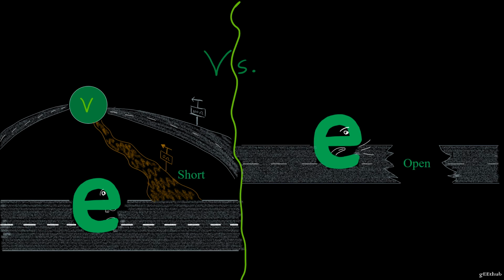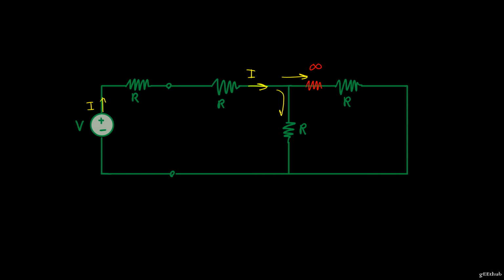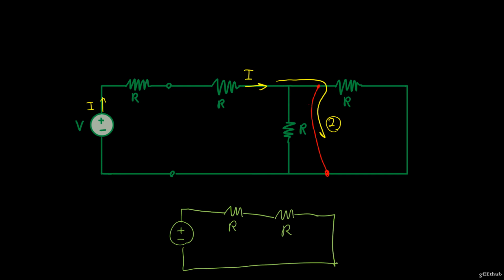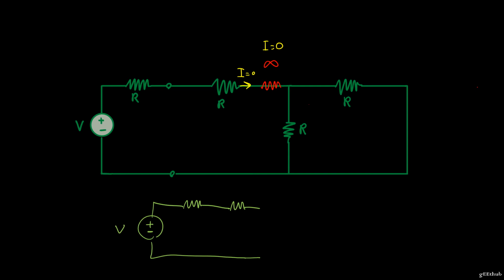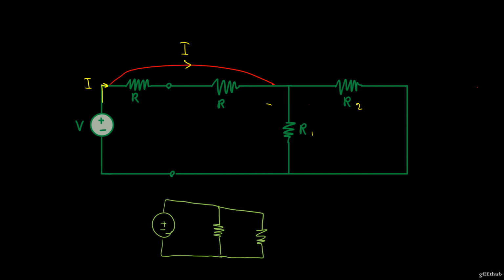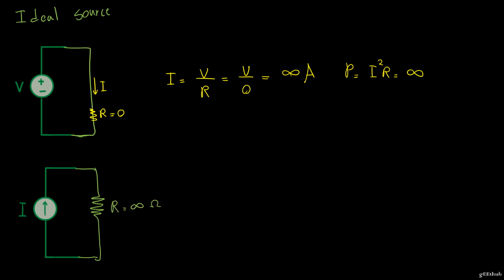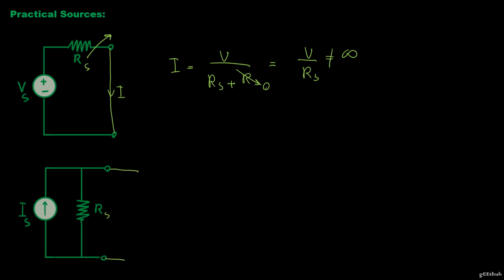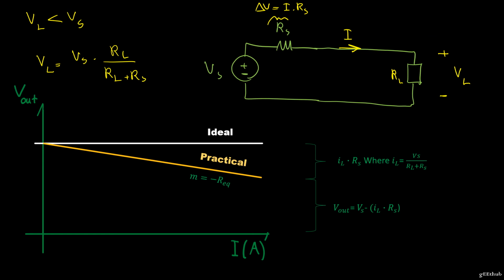Open Vs. Short, Ideal Vs. Non-Ideal Sources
Circuits Analysis Lessons - Learn more about the response of circuits to shorts and opens, as well as difference between ideal and practical sources.

Ohms Law, Voltage and Current divider